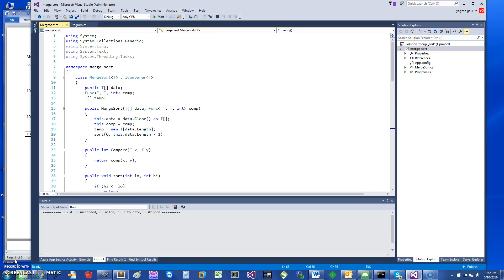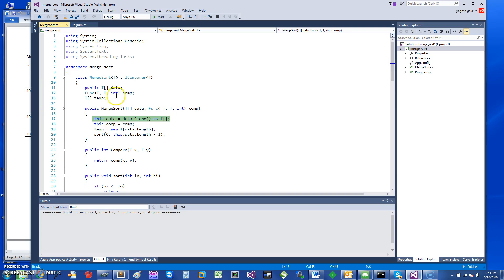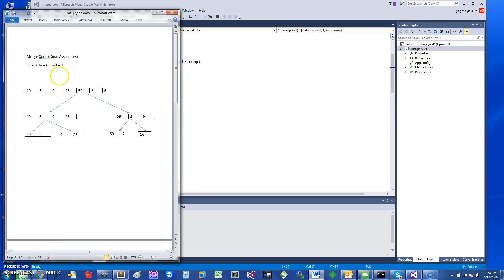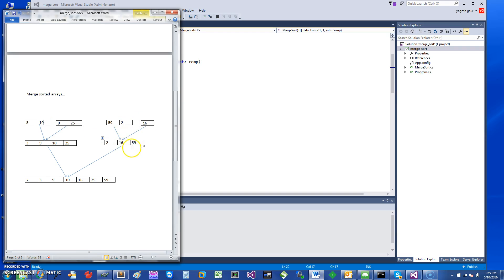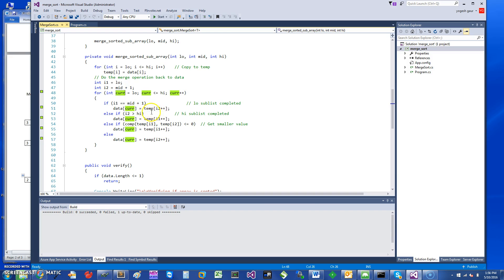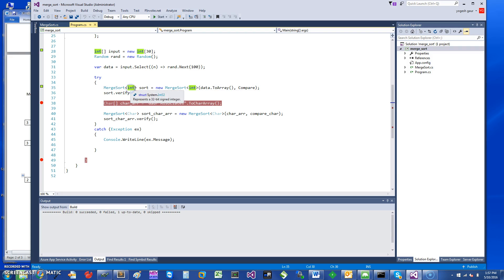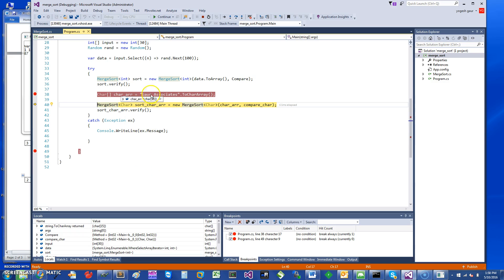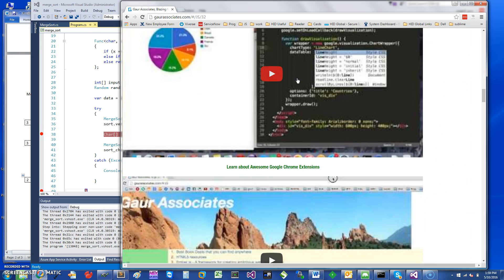c# merge sort with generics in 6 min